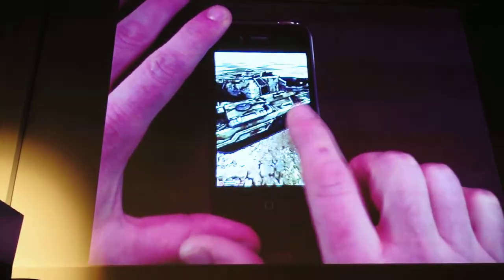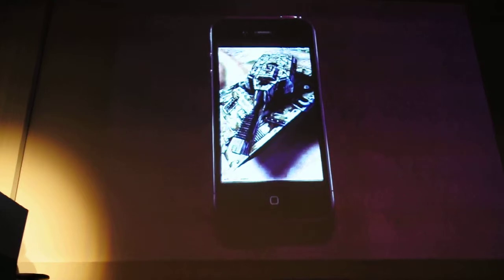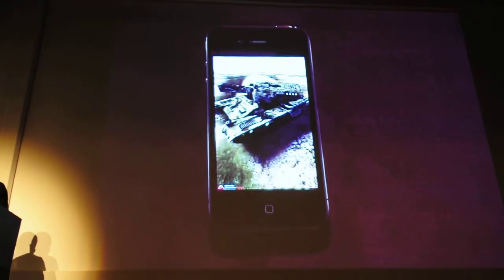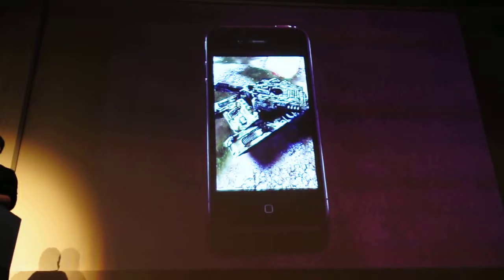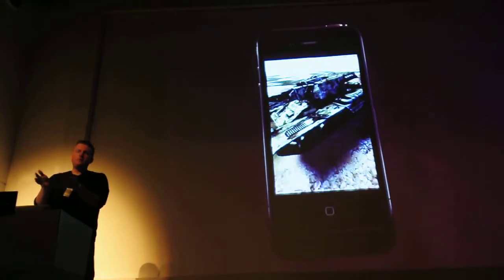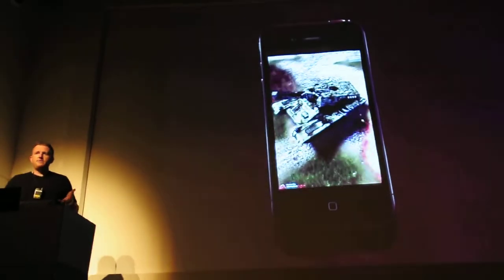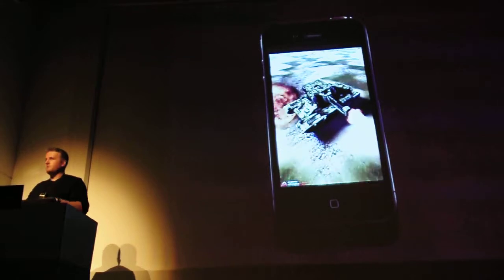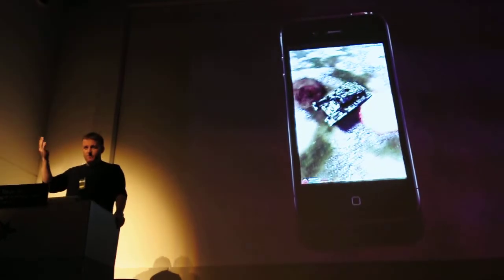Stage3D - The Demo of 3D Game: Tanki 2.0 ( iPhone4 )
FITC Tokyo 2011

モバイル用Stage3D利用。